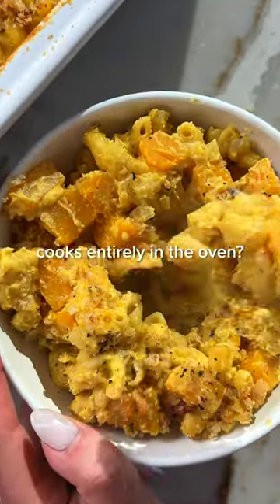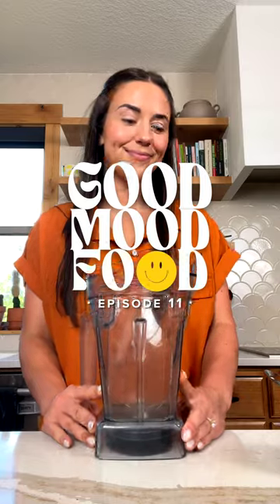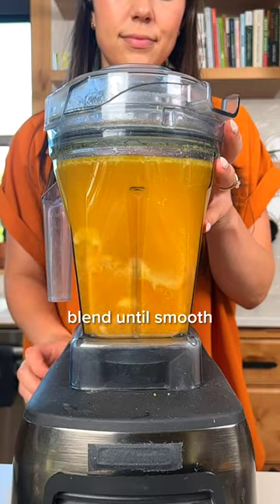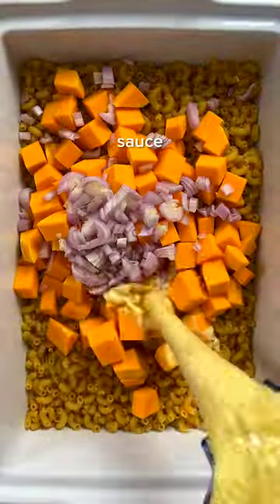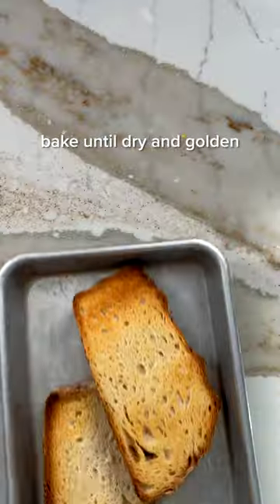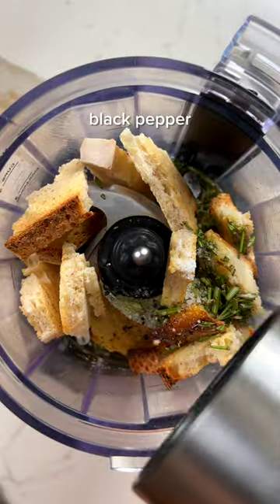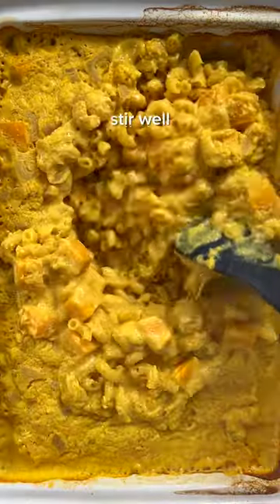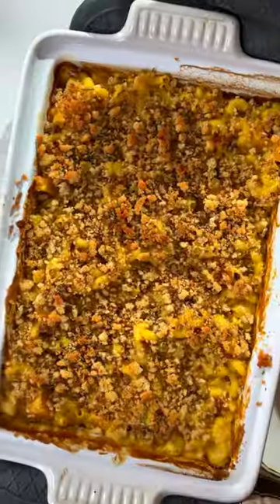You NEED to try this NO-BOIL Pumpkin Mac & Cheese 😋🎃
This No-Boil Baked Pumpkin Mac & Cheese with Sourdough Rosemary Breadcrumbs is the perfect fall comfort food! An upgraded mac & cheese with a seasonal touch.